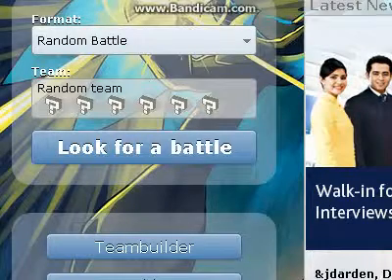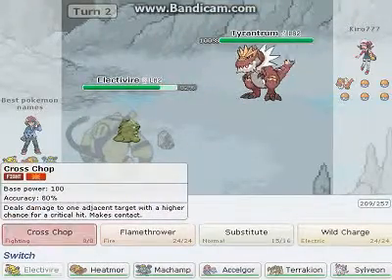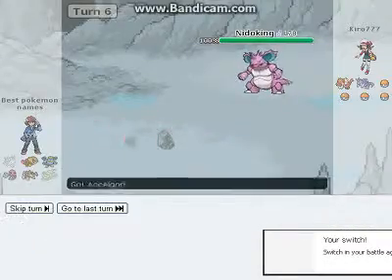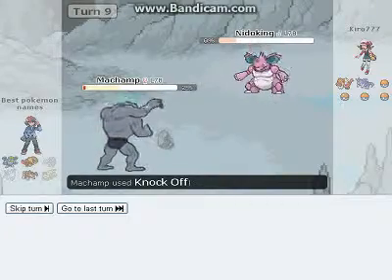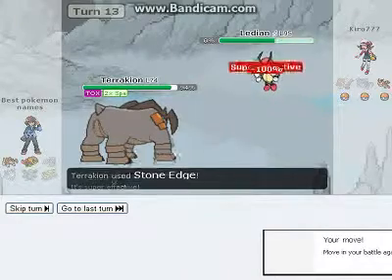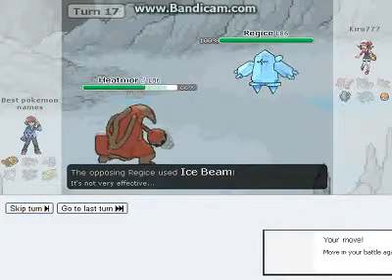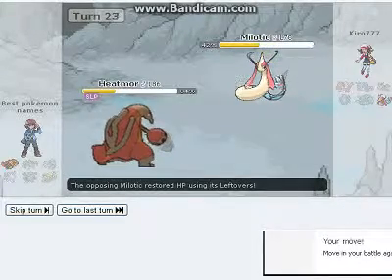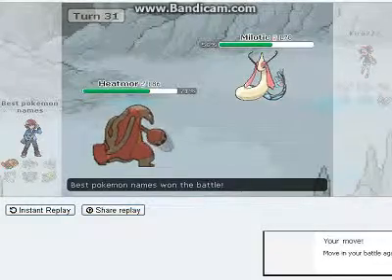Pokemon Showdown: Random Battle: Best pokemon names(me) versus Kiro777: Heatmor OP!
Heatmor OP!

Stay awesome XD